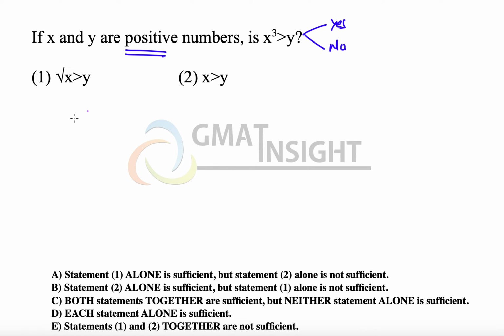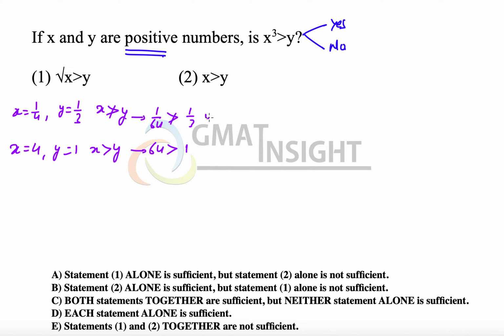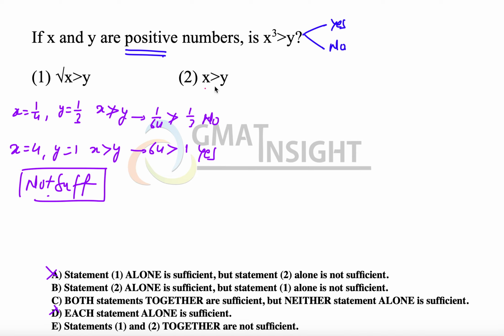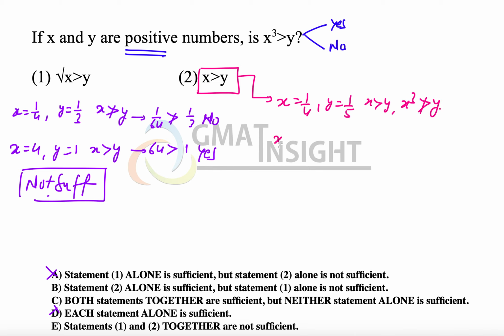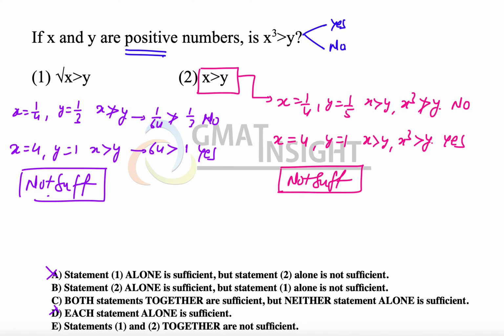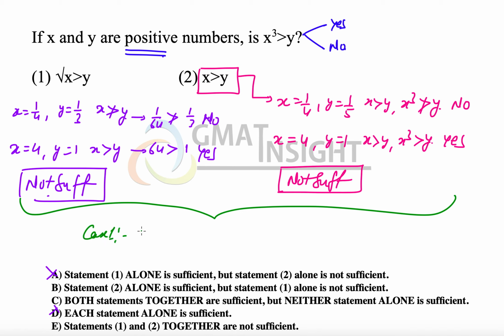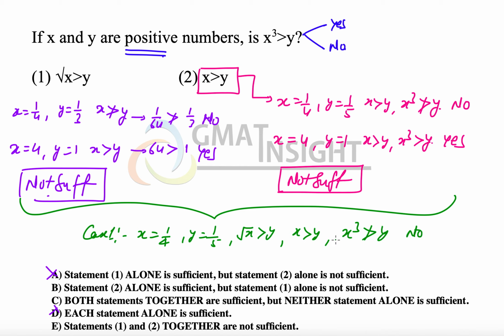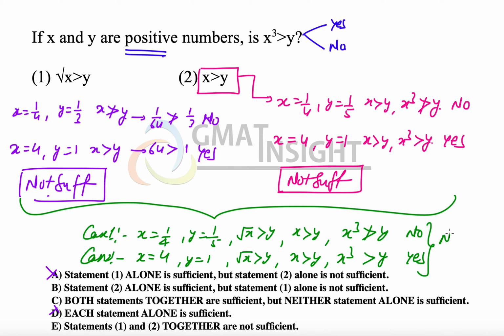Inequality DS 110 Hard GC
If x and y are positive numbers, is x^3 greater than y?

(1) √x is greater than y

(2) x is greater than y